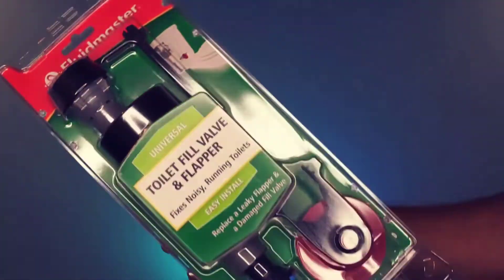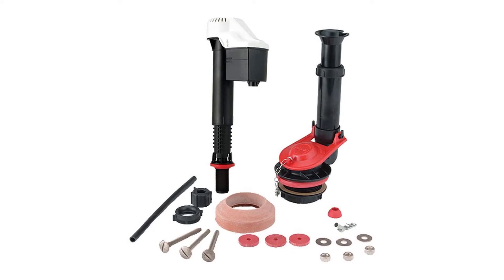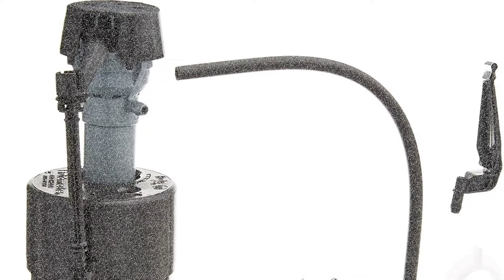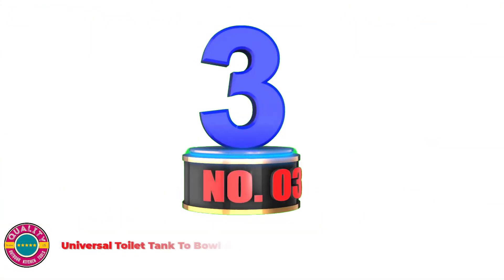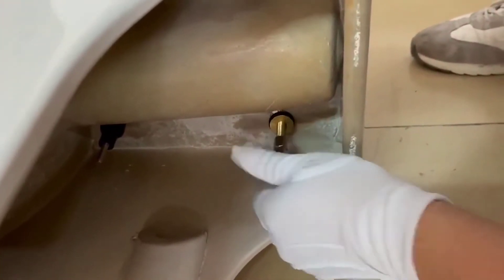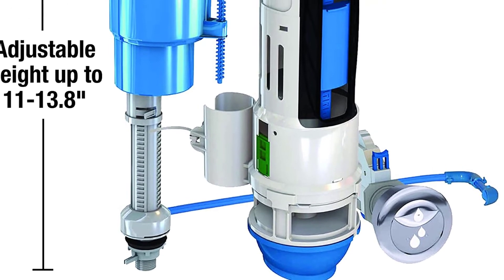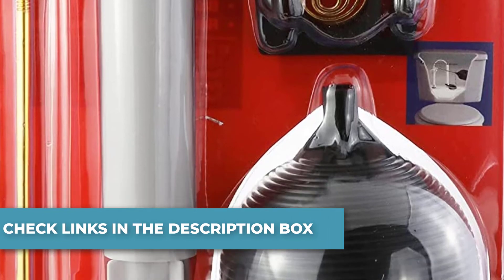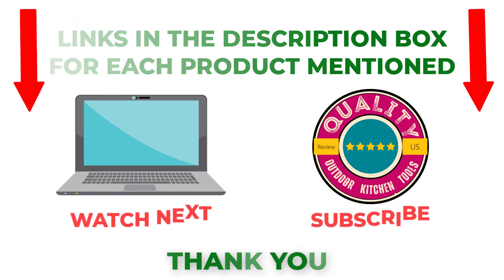Best Toilet Repair Kits in 2023 !! [ Top 5 Picks Repair Kits Review ]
Best Toilet Repair Kits
📌Product Link📌

“As an Aliexpress Portals, I Earn From Qualifying Purchases.”
("Paid Link")